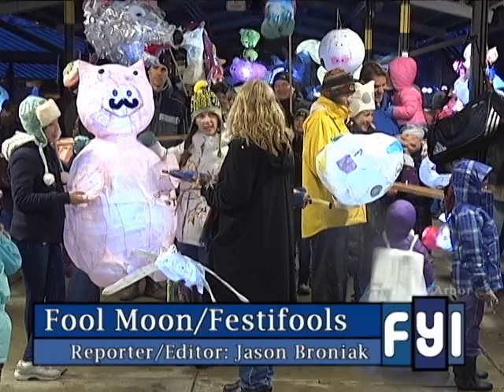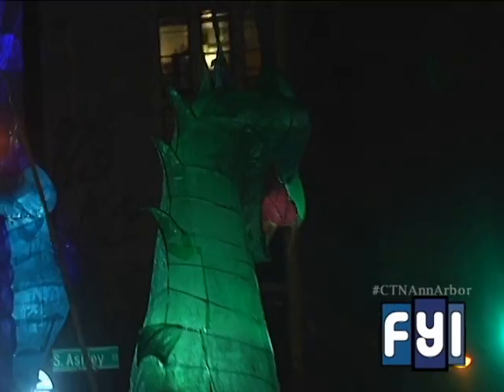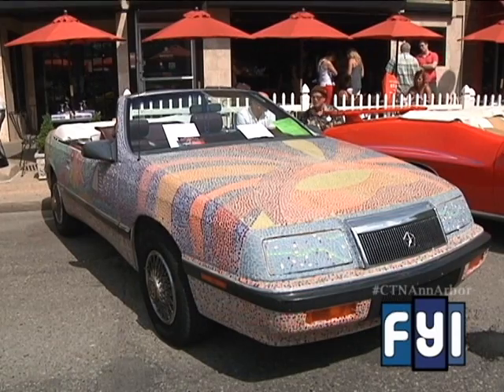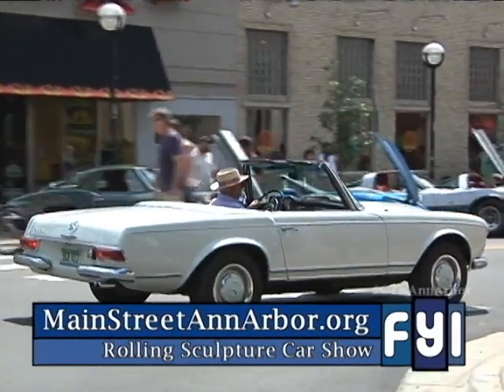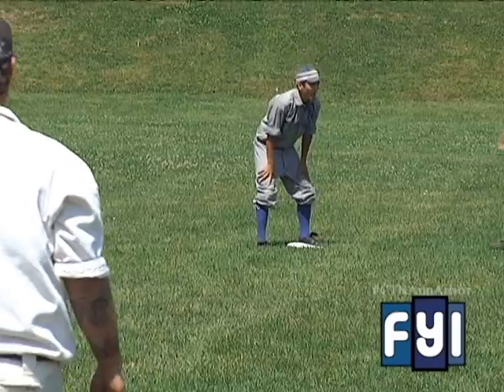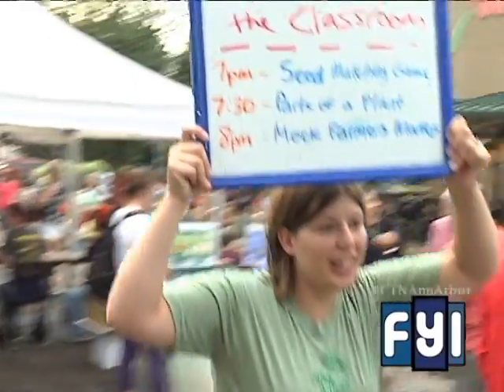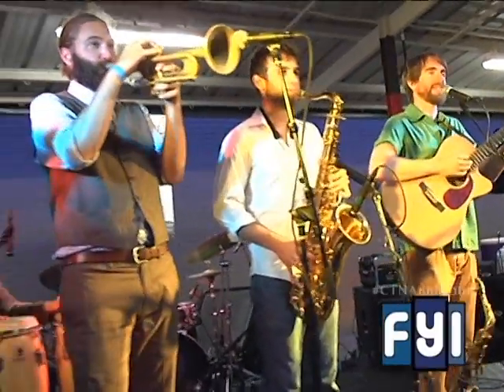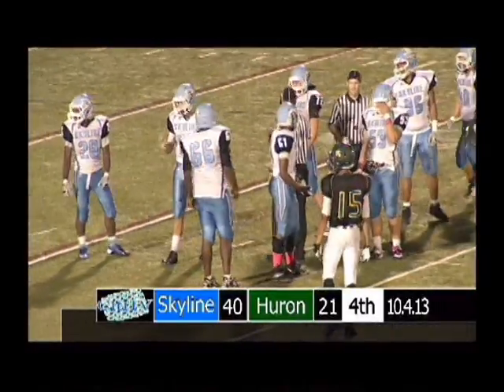Jason Broniak Demo DVD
This is a demo of my various work as a camera operator, editor, and reporter at CTN for Ann Arbor.